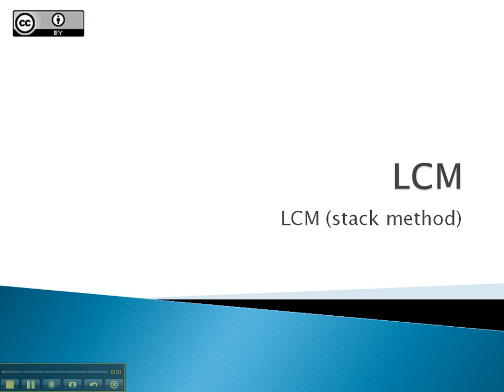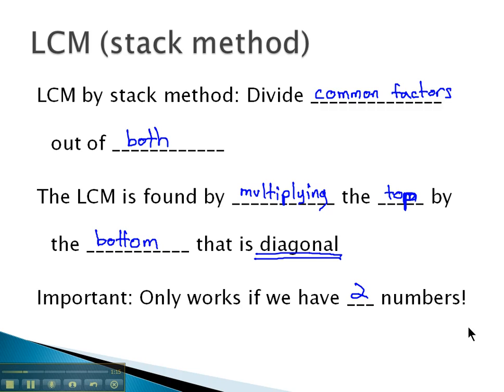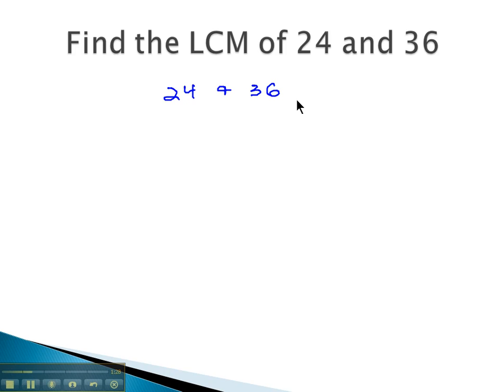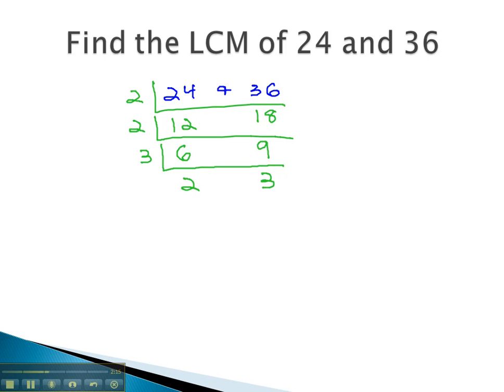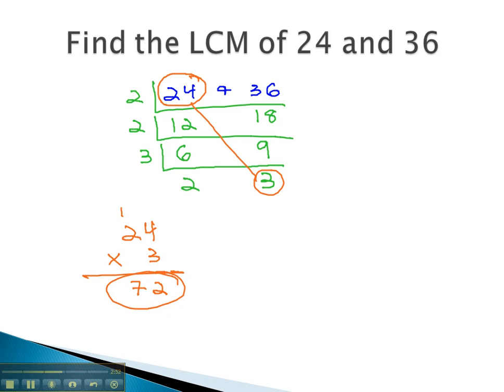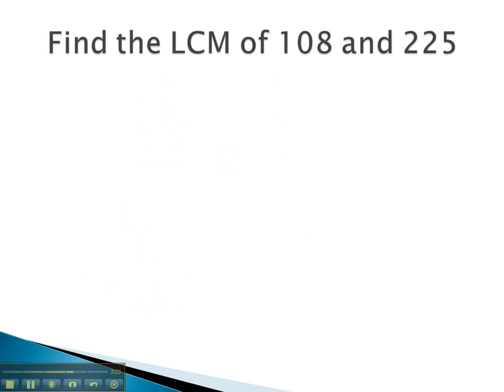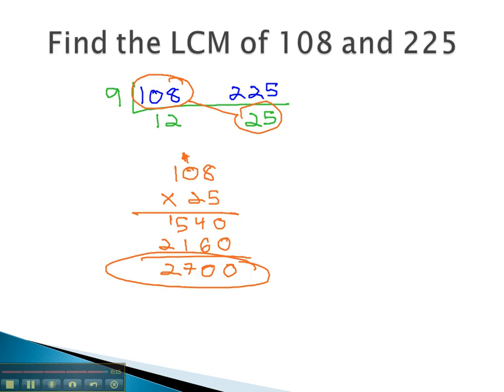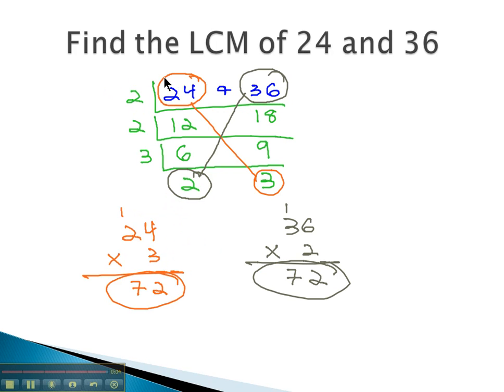LCM - LCM (stack method)